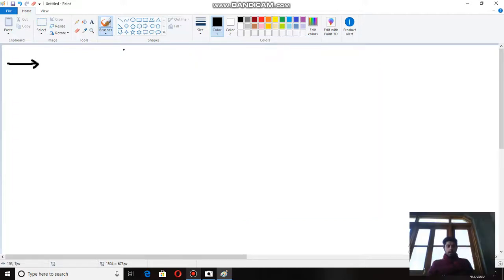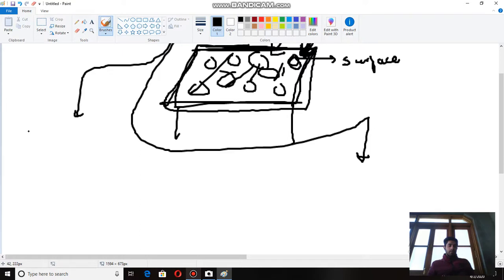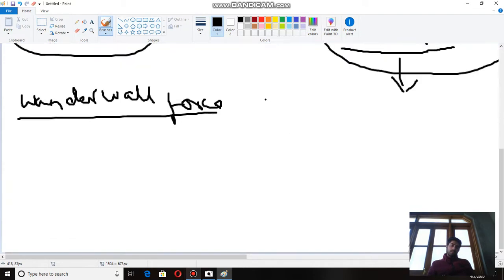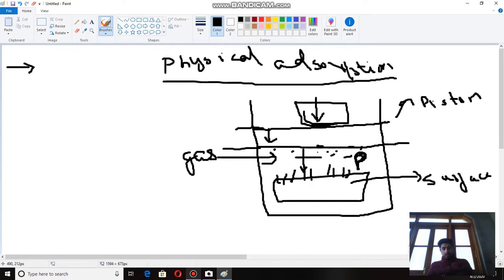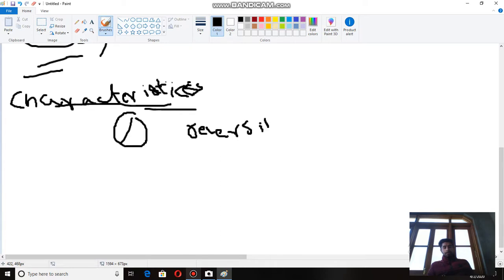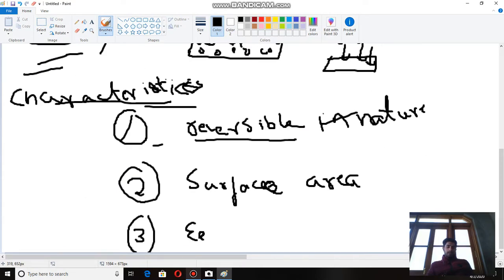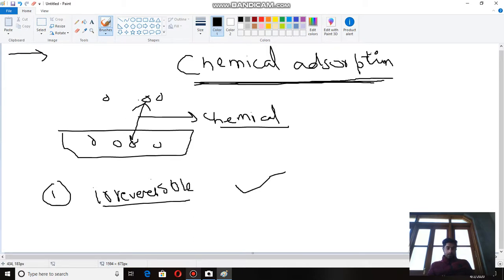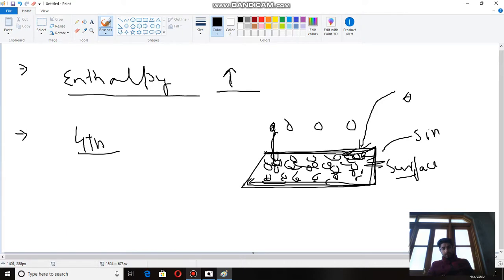surface chemistry 4